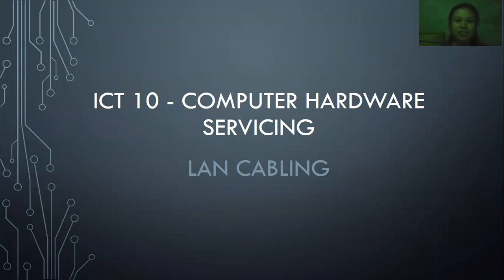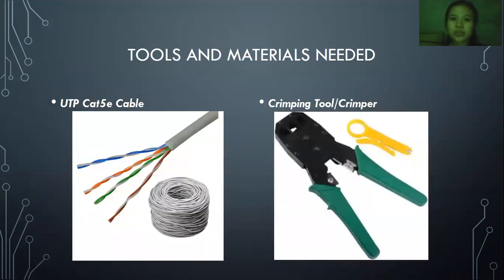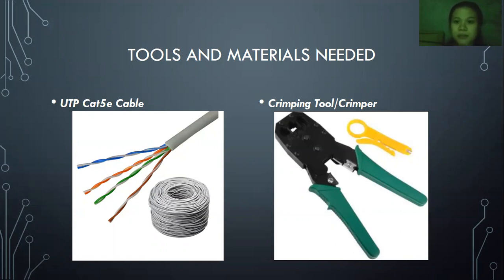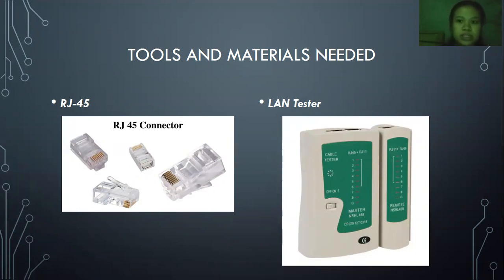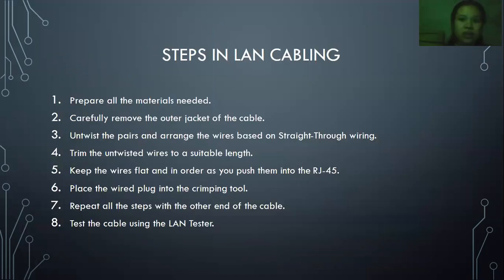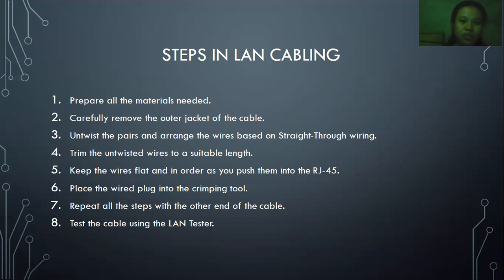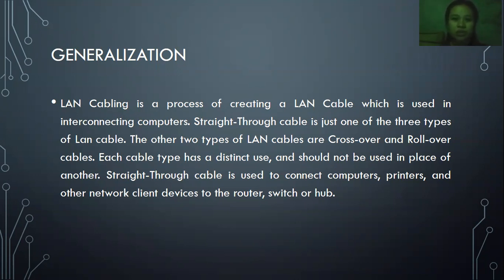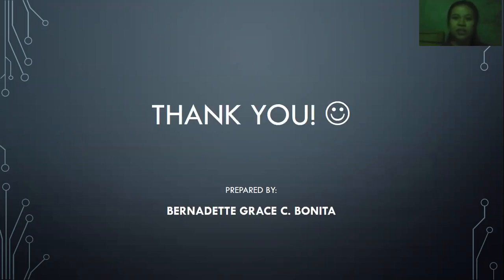Virtual Teaching Demonstration